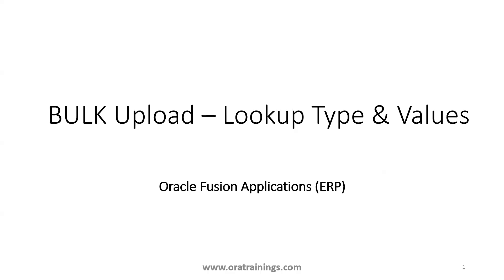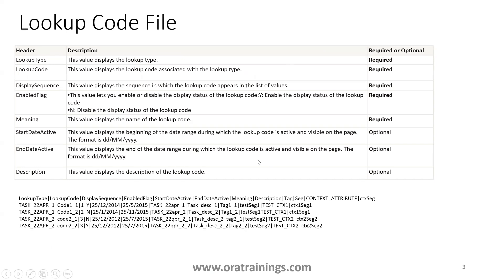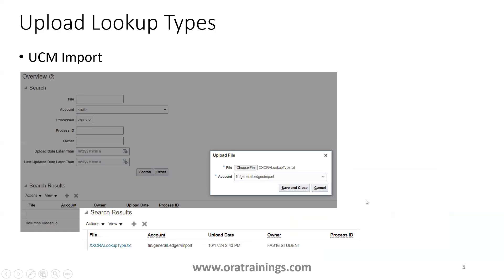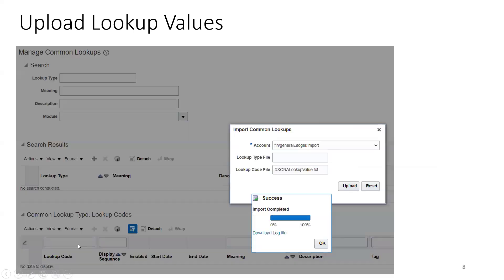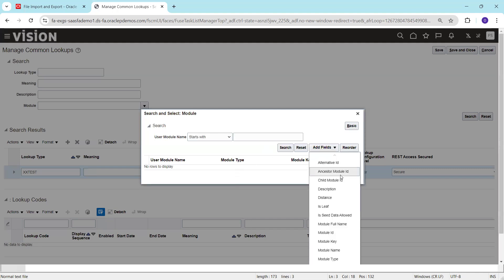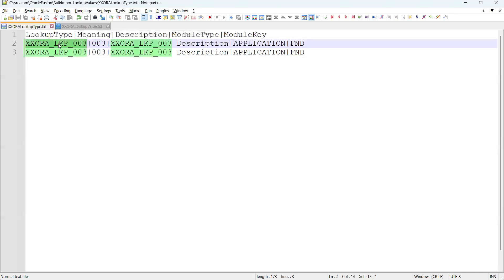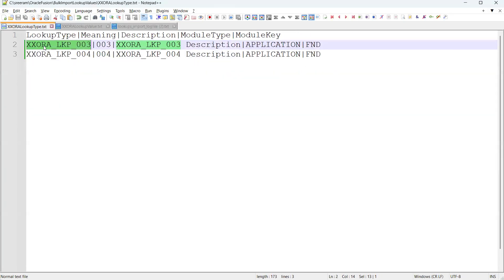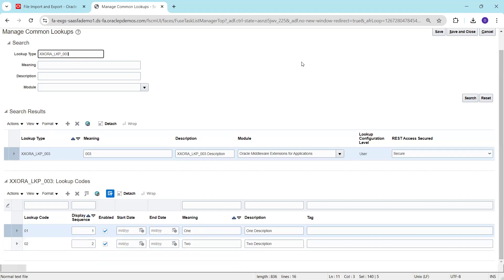Bulk Upload Lookup Types and Lookup Codes - Oracle Fusion ERP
--Create and Update Lookup Values
--Same file you can consider for upload - it always picks the latest updated file